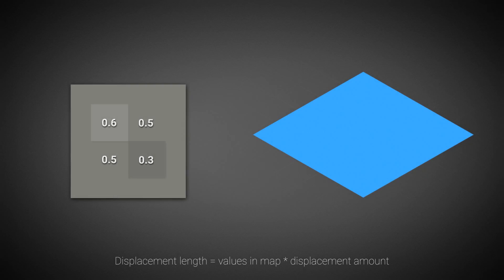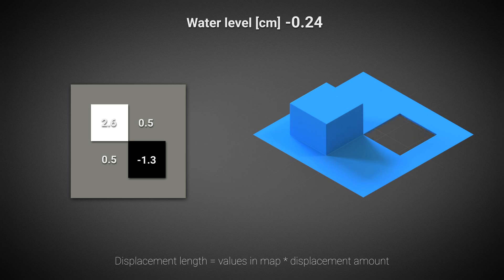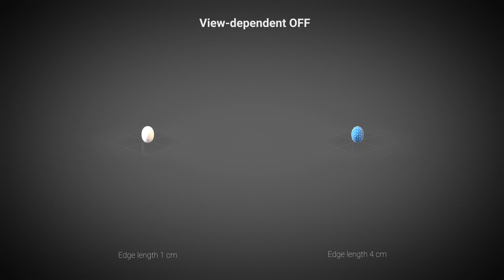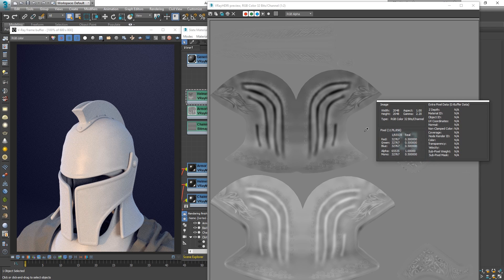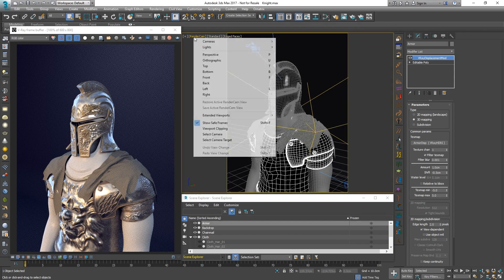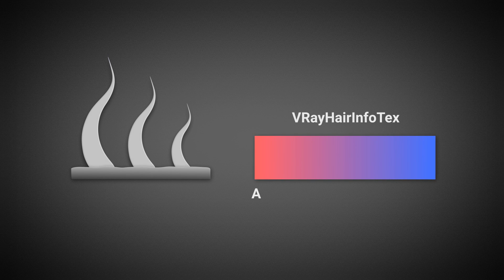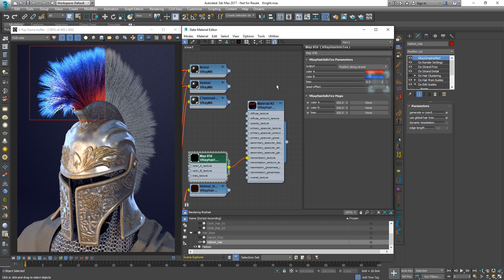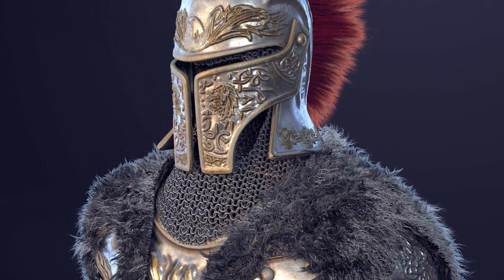V-Ray for 3ds Max – Quick Tutorial: [GPU] Displacement and Hair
In this video, we go over the V-Ray displacement modifier together with the V-Ray hair material and the Ornatrix plugin, all supported in V-Ray GPU.